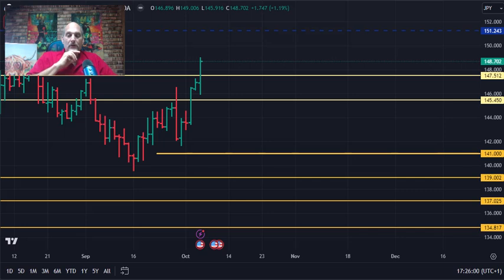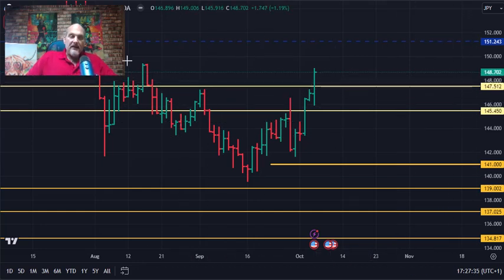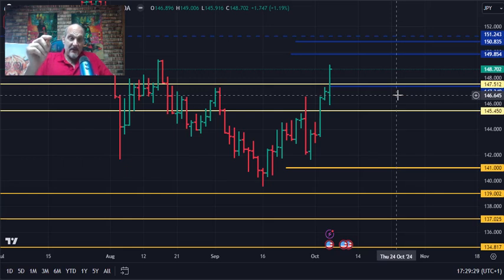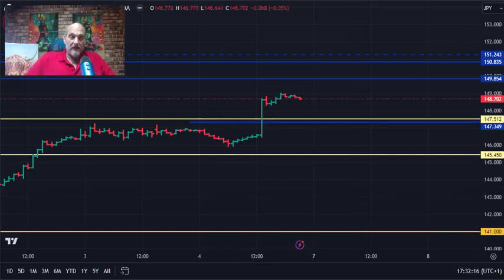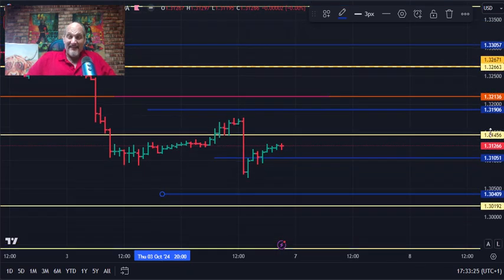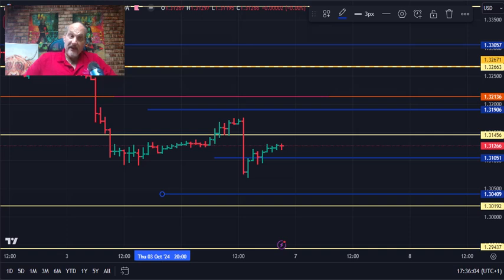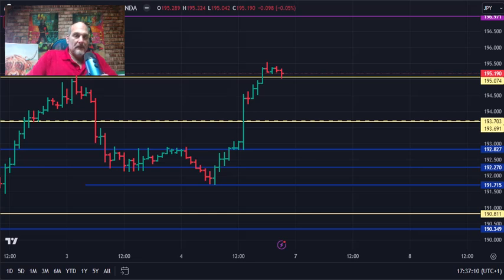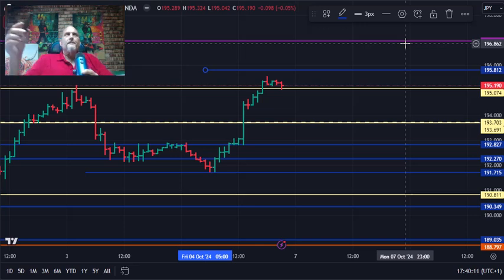GBP/JPY & More Forex Analysis :Breaking Down The Next Upcoming Week: Oct 7-11 2024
**Weekly Forex Analysis: October 7th - October 11th, 2024**

Welcome to this week's Forex analysis, where we delve into the key currency pairs and their expected movements for the week ahead. In this episode, we focus on the USD/JPY, GBP/USD, GBP/JPY, and EUR/JPY, providing insights and technical levels to watch.

Starting with **USD/JPY**, we saw the previous week’s support hold strong at 141.00. This week, the first main resistance level to monitor is the high day's close at 149.24. Should the rally extend, we could see targets at 149.80 and 150.88. However, it’s crucial for the pair to remain above 147.30; a break below this level could lead to support at 147.00 and further down to 146.30.

Next, we turn our attention to **GBP/USD**. This currency pair has been somewhat lackluster, with the anticipated rally not materializing. This week, the main support levels are at 1.3040 and 1.300. A breach below these levels could lead to a decline towards 1.2900. Conversely, a short-term break above 1.3145 could target the significant level at 1.3190, with further bullish momentum potentially pushing towards 1.3265 and 1.3360.

Moving on to **GBP/JPY**, we’ve seen a rally that exceeded expectations, with new resistance levels now at 195.80 and 196.97. To maintain its bullish trend, the pair must stay above the 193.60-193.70 zone. If it breaks below this range, we could consolidate towards 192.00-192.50.

Finally, we analyze **EUR/JPY**, where weekly resistance sits at 163.75, followed by an attack on 164.38. Above that, we have 165.34( I neglected to mention in video) and 166.30. To continue its bullish tone, EUR/JPY needs to hold above 162.50, with lower support levels at 162.00 and 161.65.

Join us as we explore these levels in detail and prepare for the trading week ahead.

Introducing Tom Alongi, a seasoned expert in the world of foreign exchange trading, whose illustrious career spans over three decades. Tom served as the Chief Dealer at CRT Bank NY, where he honed his skills and expertise in managing complex currency trades. He later took on the role of Chief Cross Currency Forex Dealer at DG Bank in New York specializing in GBP/JPY and EUR/JPY(DEM/JPY), where his strategic insights and leadership were instrumental in navigating the fast-paced forex market. Most recently, Tom held the position of Chief Dealer at CRT Bank, overseeing a dynamic team  of proprietary traders 30 traders in all, guiding them through the intricacies of cross-currency transactions. With a wealth of experience and a deep understanding of the global financial landscape, Tom is a respected figure in the Forex community, known for his exceptional leadership and market acumen.
Ready to take your trading to the next level? Don't forget to:

Grab your FREE forex trading ebook over at Park Avenue Trading

00:00 Introduction
00:58 USD/JPY Analysis
06:01 GBP/USD Analysis
09:17 GBP/JPY Analysis
13:11 EUR/JPY Analysis